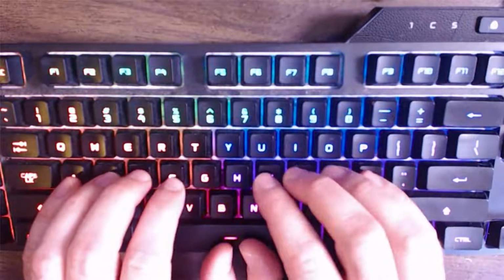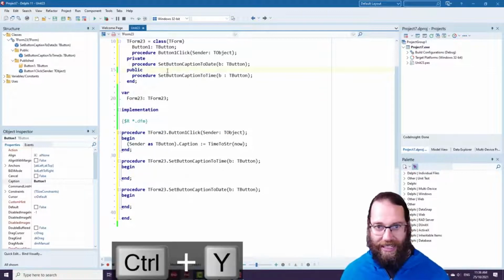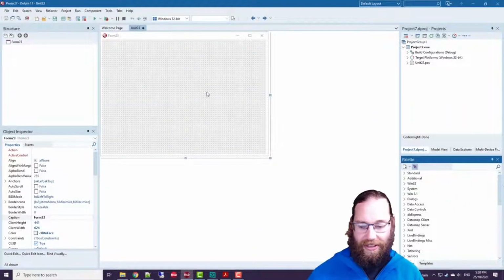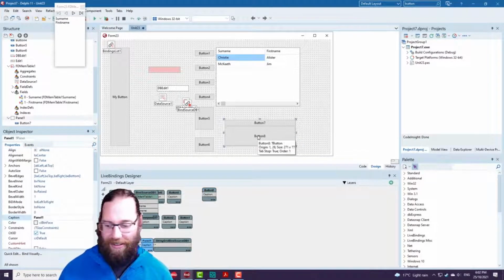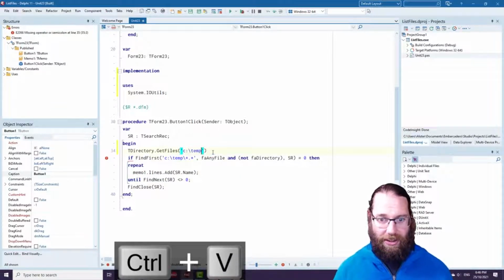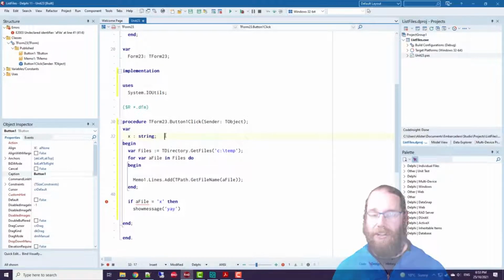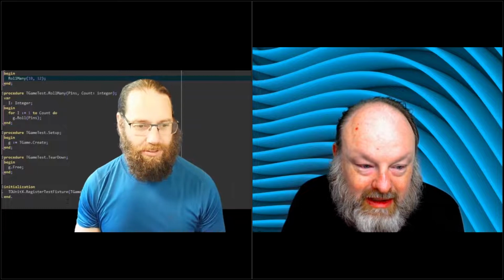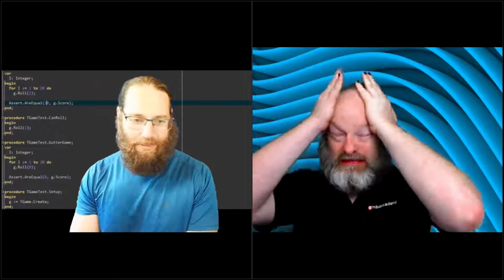Maximise Your Delphi Productivity - with Alister Christie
For more details on this session feel free to access the following

Do you want to get more done in Delphi?  Do you feel you are not as effective in the IDE as you could be?  Are you writing code unnecessarily?  Are you wasting time with needless keystrokes? Join Alister as he teaches you best practices to Code Faster in Delphi.

0:00:00 - Main session
0:46:50 - Q&A portion